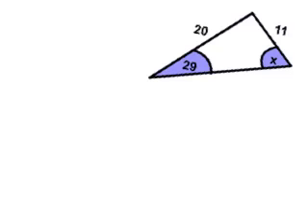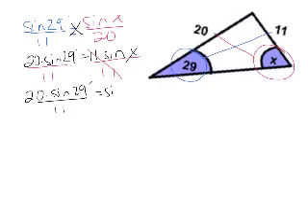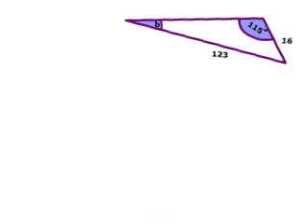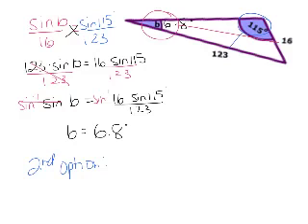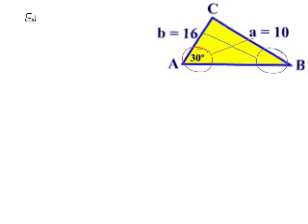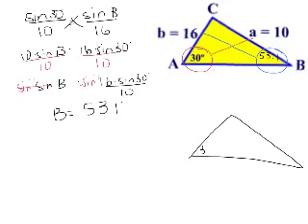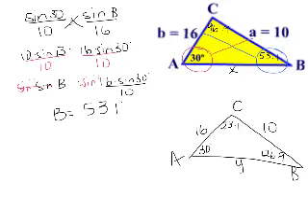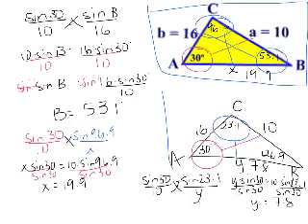Law of Sines: The Ambiguous Case